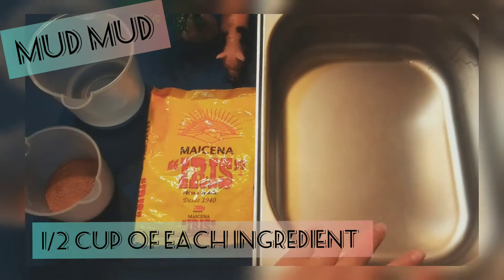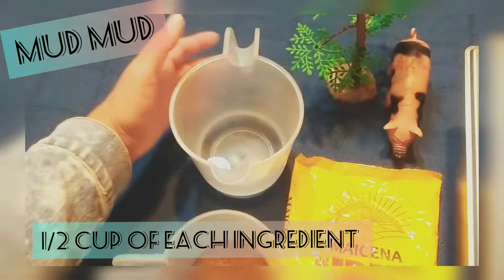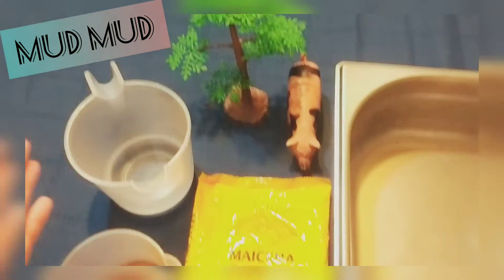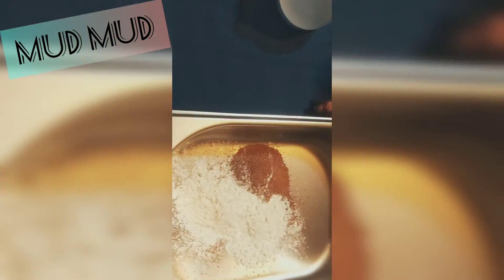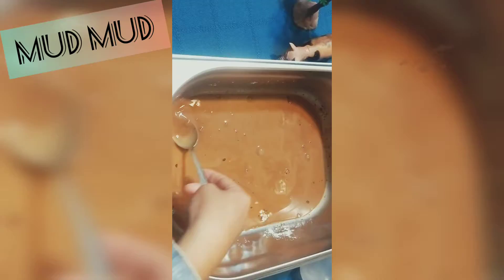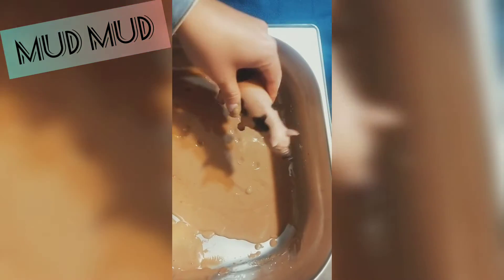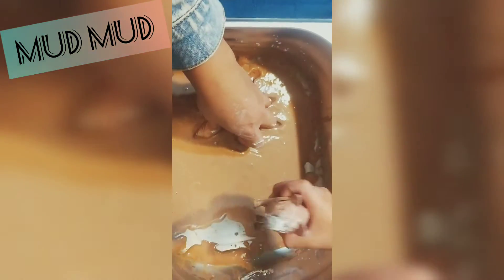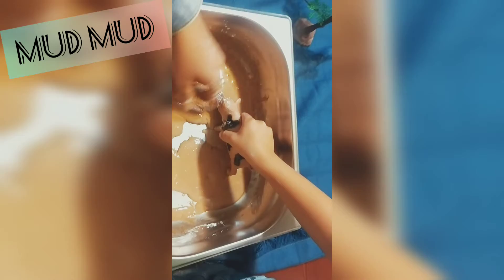Have fun with MUD